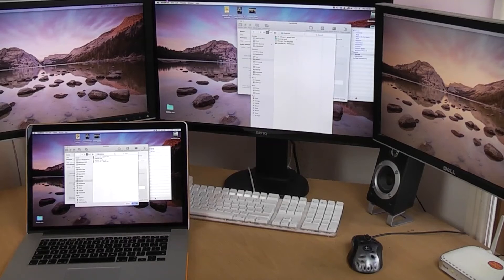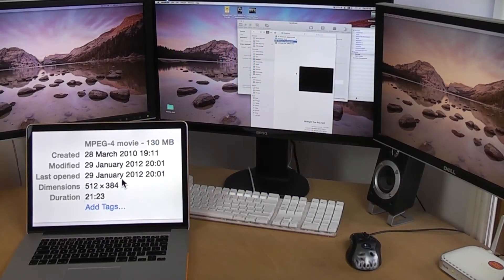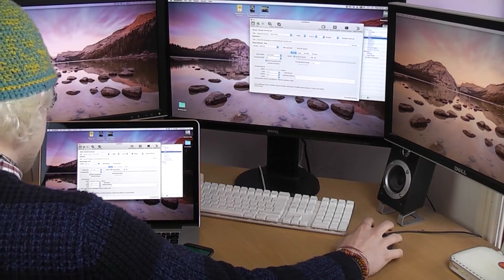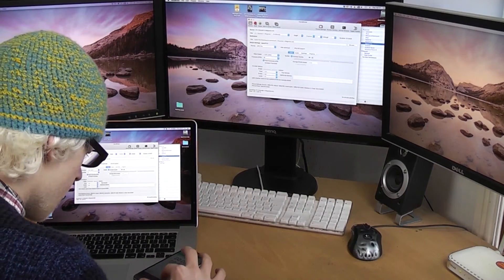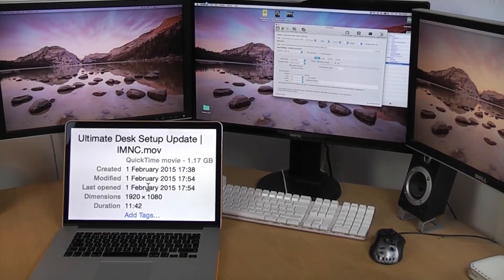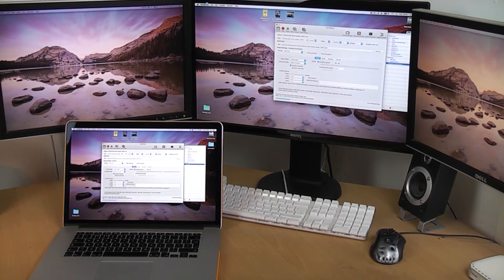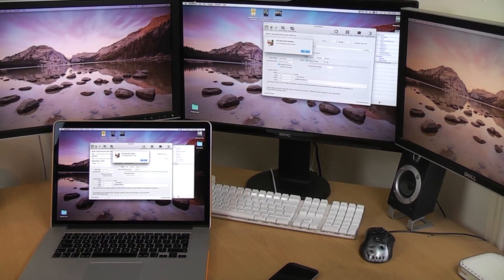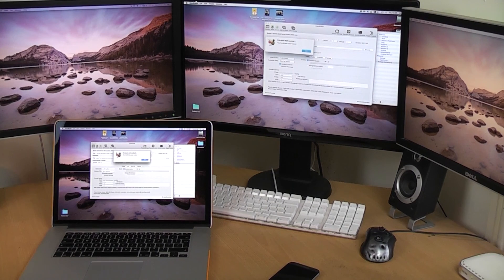Handbrake Video Converter Test | IMNC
Here's another one of those rMBP vs MP videos. There's a lot of talk about the Hackintosh going around at the moment, so I thought it was important to show off a little more of what the Mac Pro can do before it and I part ways.